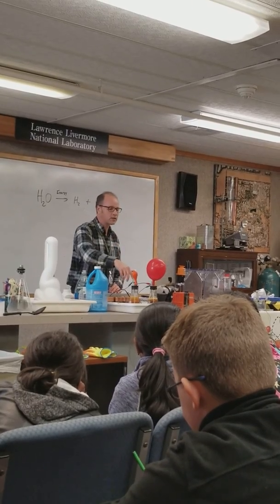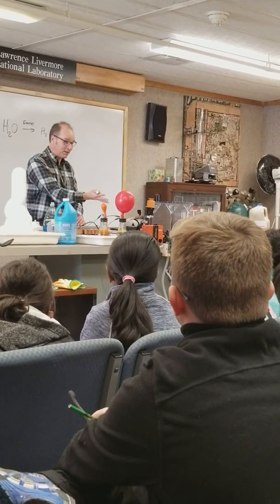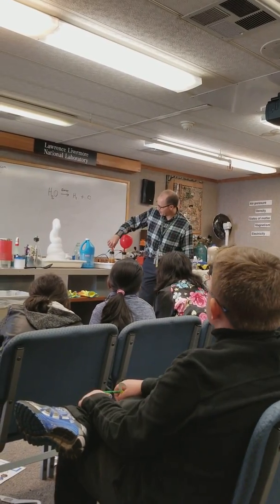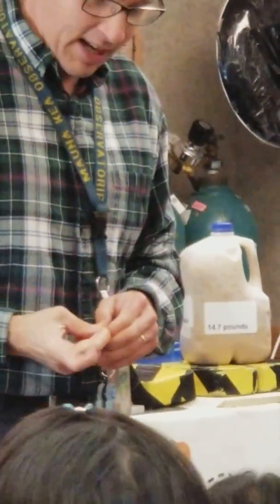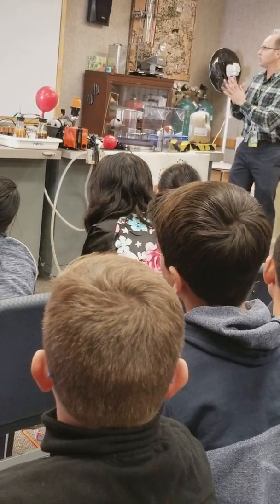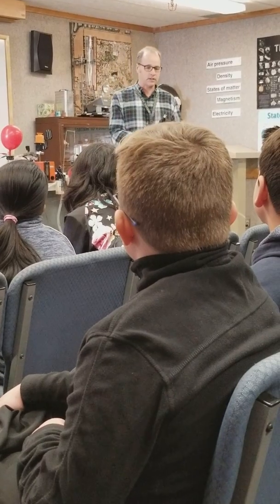Exploding balloons - Lawrence Livermore Hearst 5th graders